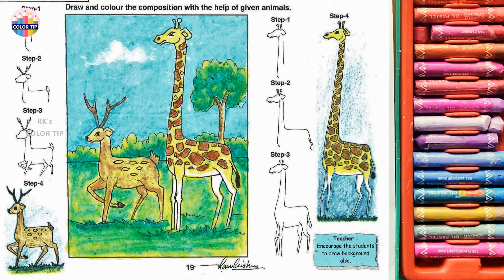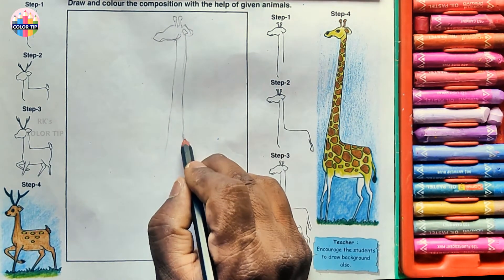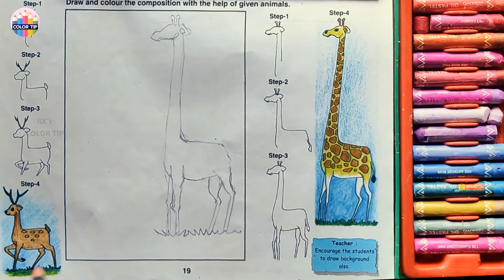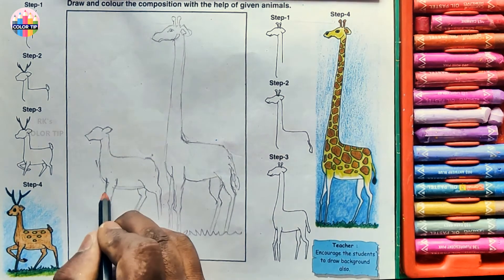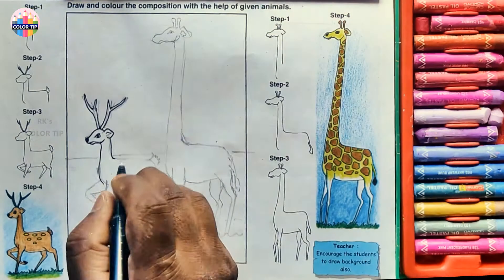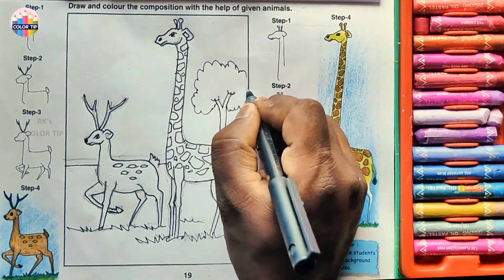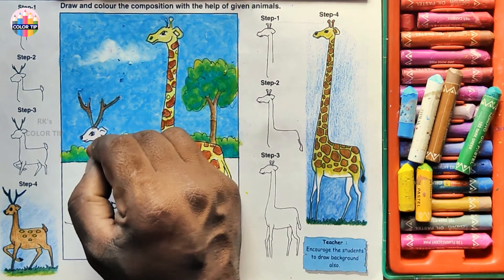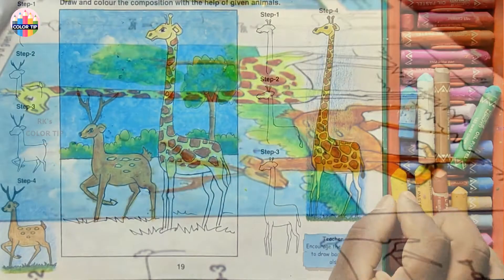DAV CLASS 3 | TOPIC 19 | COMPOSITION WITH ANIMALS | STEP BY STEP | D.A.V. | dav school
Step by step procedure to draw and color the given composition of Animals  using Oil Pastels

d.a.v.
dav school
bpdav school
BpdavSchool
Brahm Prakash DAV School
Midhani Township
Kanchanbagh
Hyderbad
D.A.V. Math
art of mathematica
Dav schools
dav safilguda
VenkataRamanaAitha
ArtykaIndia
dav bdl
DAVCMCVIDEOS
dav chamba
Dav Chamba
dav sahasra
Palakonda | Veeraghattam
DavSchoolWadi dav school wadi
DavHighSchoolCciTownshipTandur